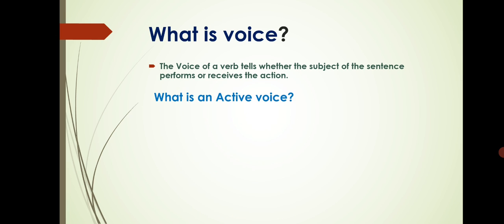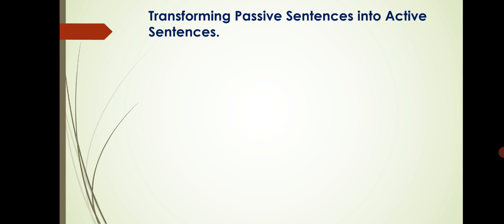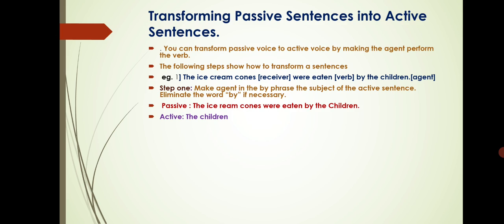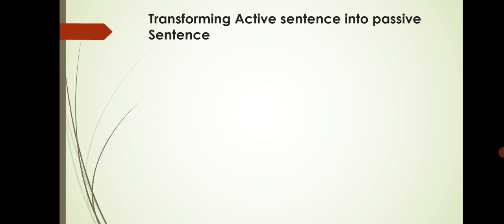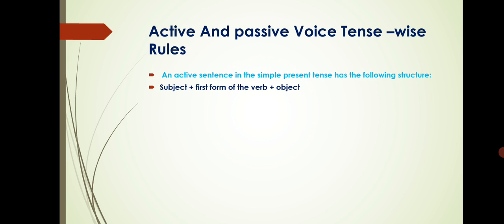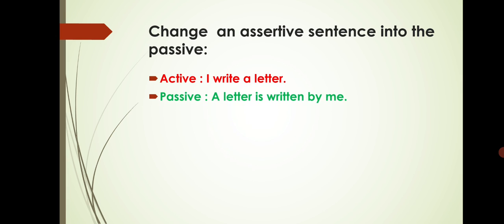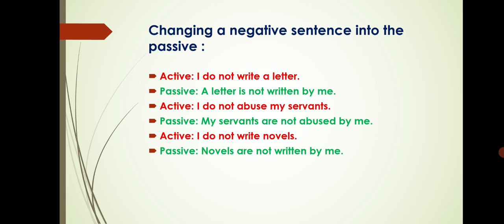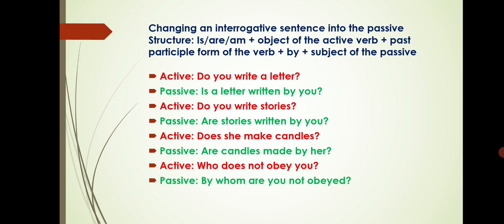change the voice rry